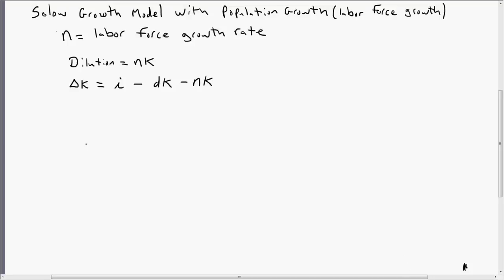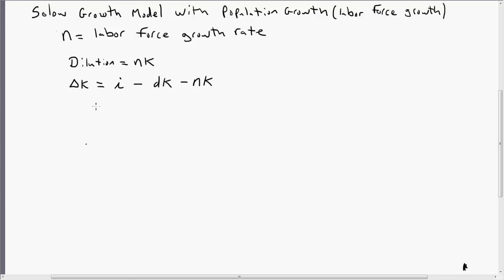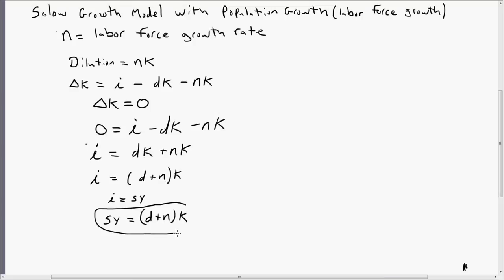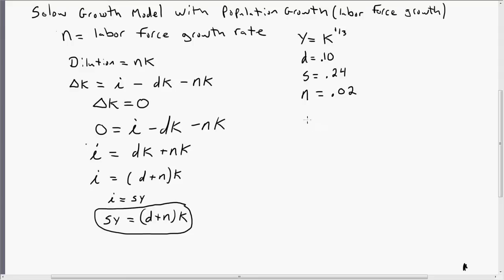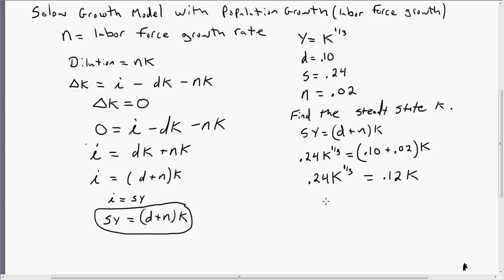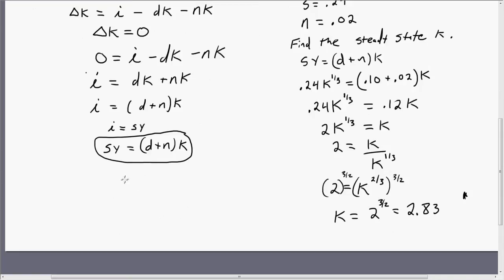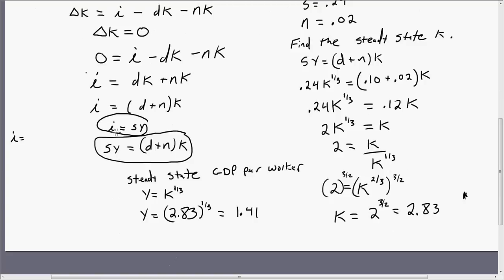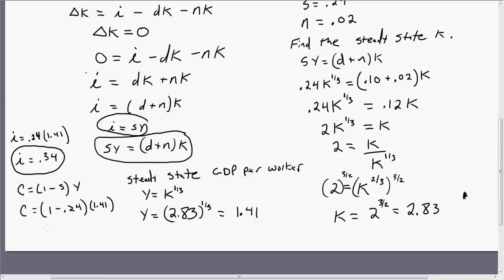Solow Growth Model with Labor Force Growth: A Numerical Example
I show how to solve for the steady state equilibrium when the labor the force growth rate is positive.